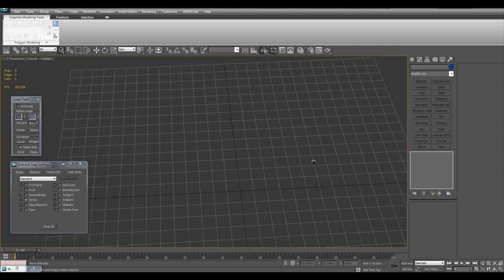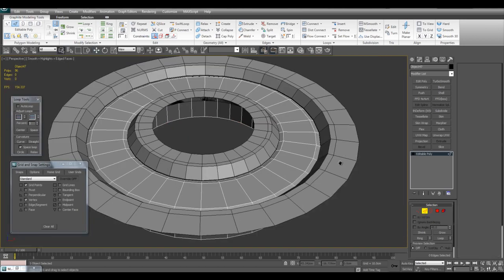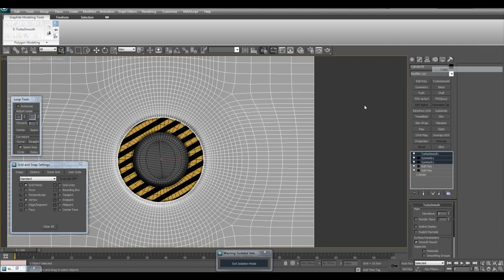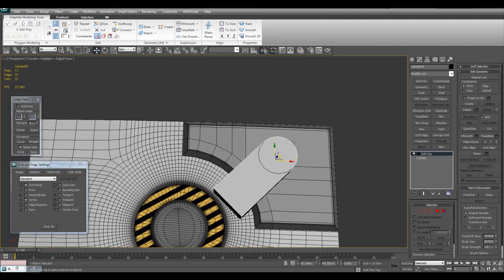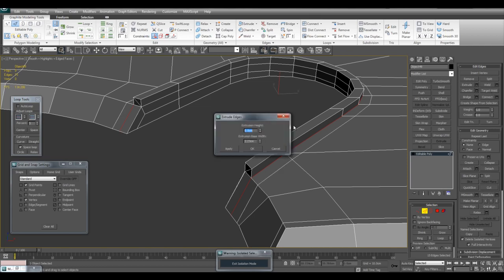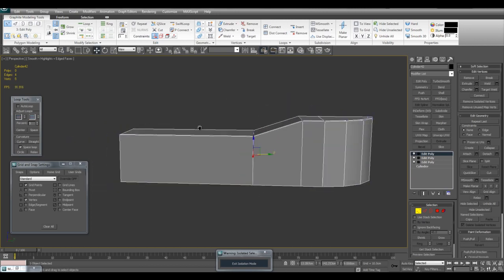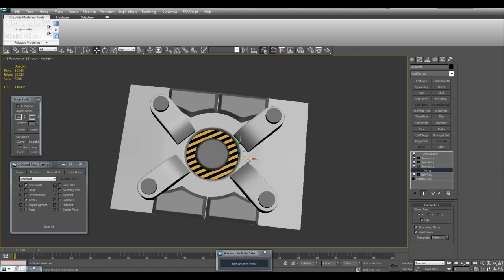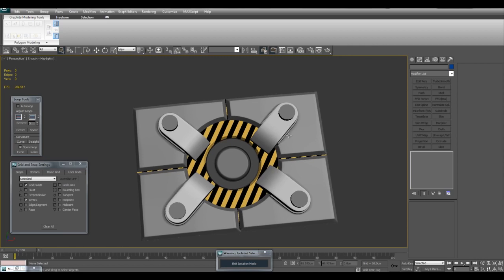3D Design Design Templates Part 1